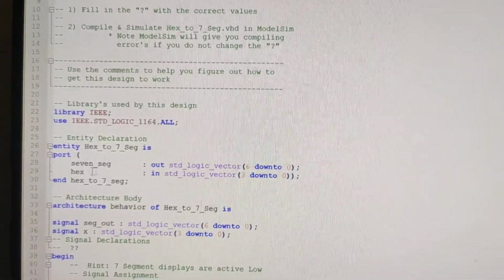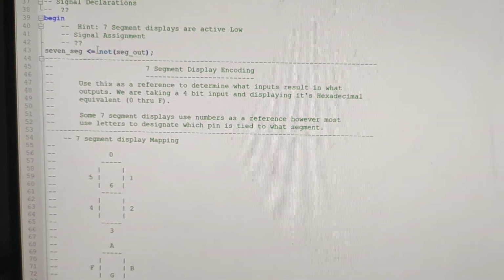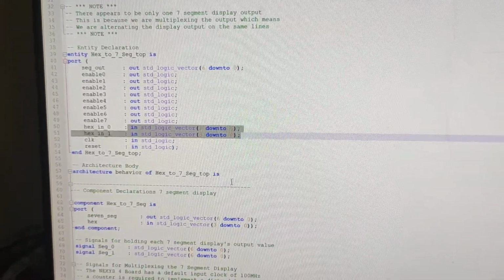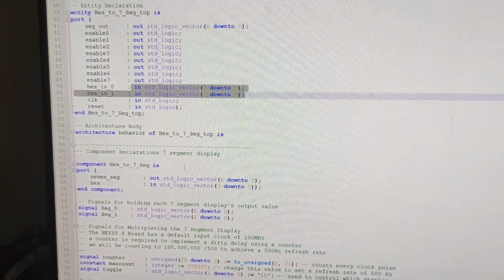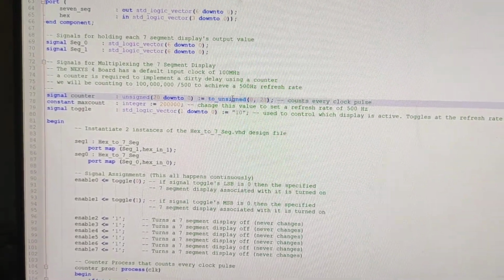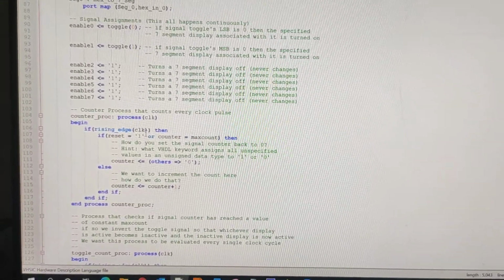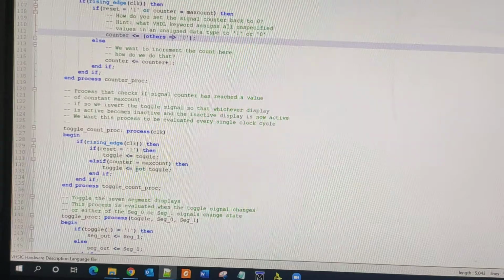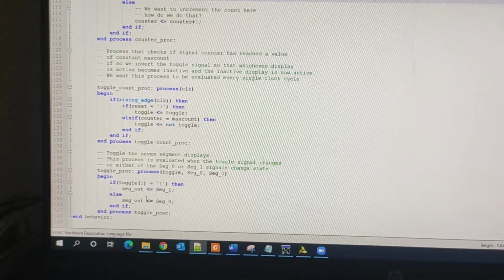Lab4_7_Segment_Complete